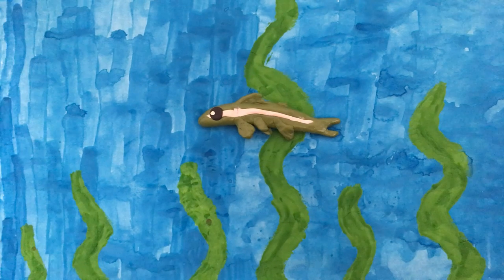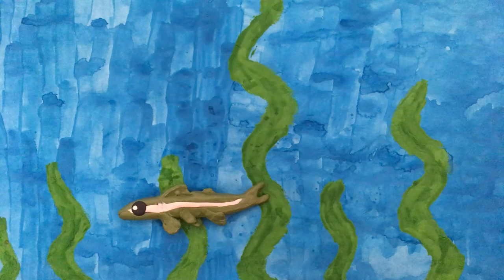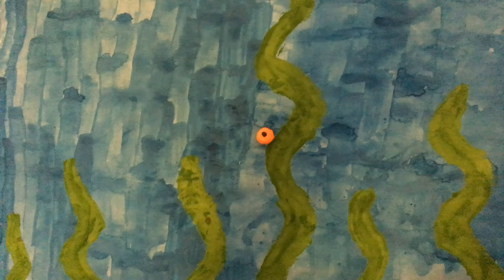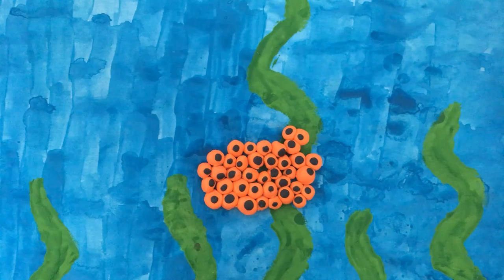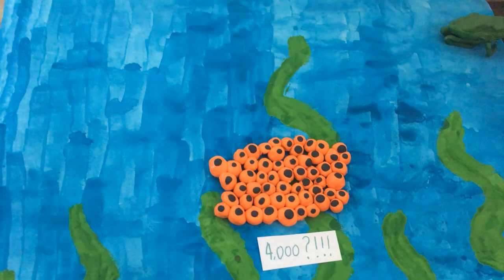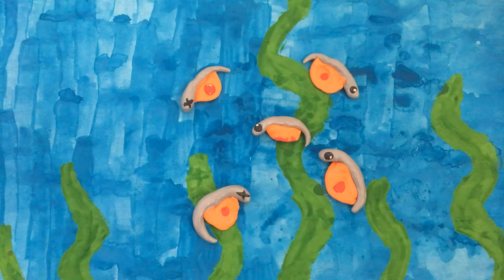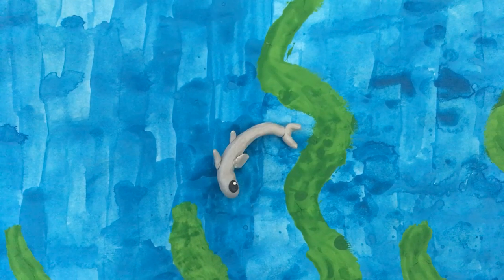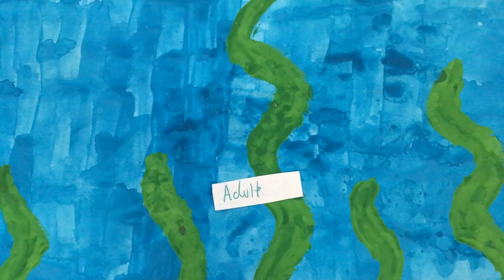Trout Life Cycle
This is a school project I had to do for science on the trout life cycle. I worked pretty hard on this and I don't want any hate from trout-haters, so, if you don't like trout, then save it!